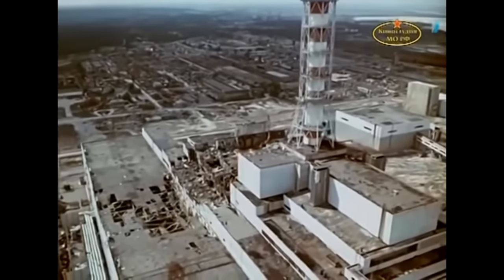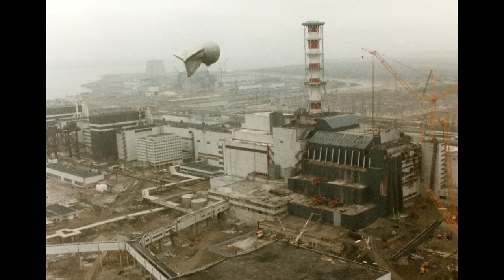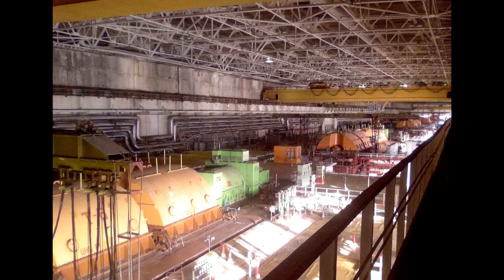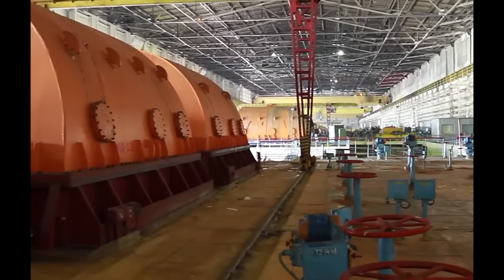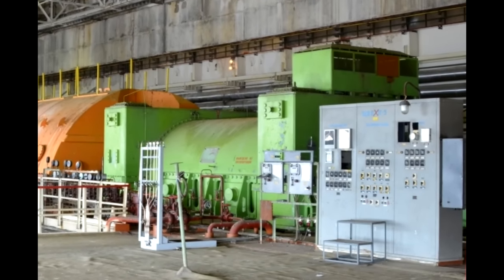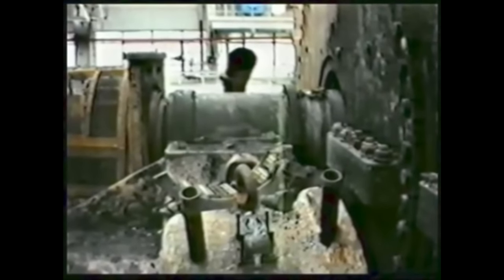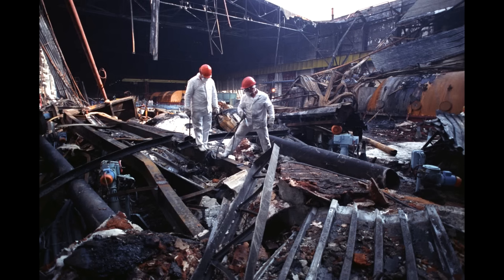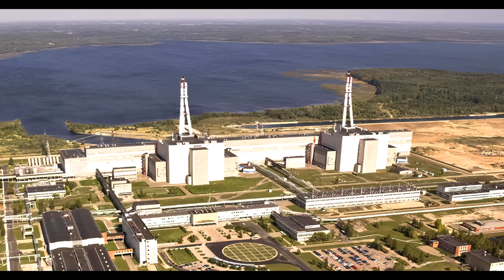The Chernobyl Unit Two Turbine Hall Fire: The Untold Story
Many know of the disaster at Unit Four, putting the reactor out of commission. But fewer know of the disaster that put Unit Two out of commission, nor how serious that disaster almost became. This is that story; the story of the explosion of Unit Two and the desperate measures taken by the firefighters and Control Room operators.

Timestamps:
00:00: Introduction.
00:26: From One Battle to Another.
03:41: Battling the Blaze
05:24: The Untold Battle
06:23: Farewell Unit Two